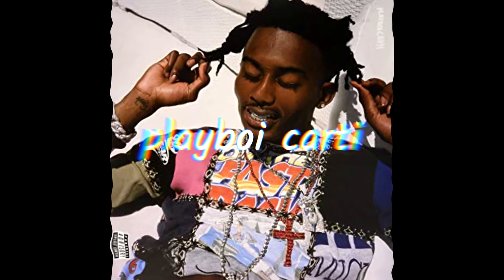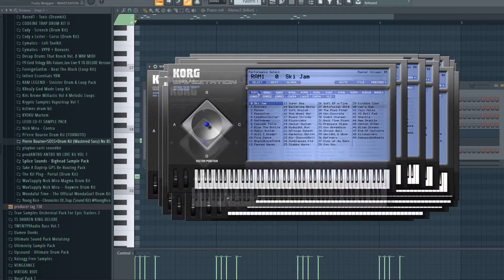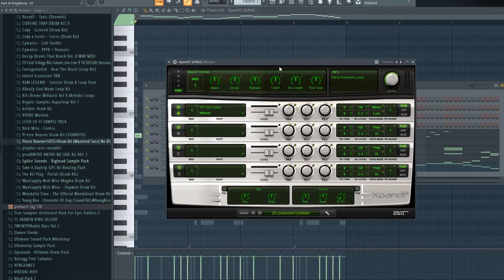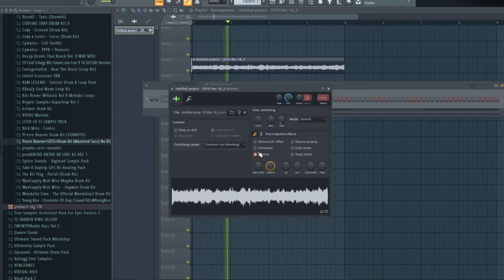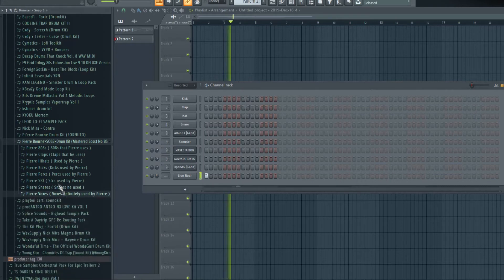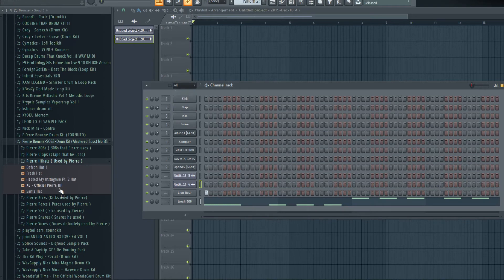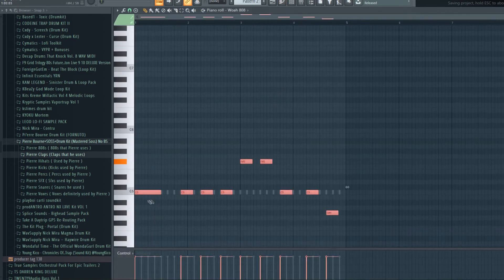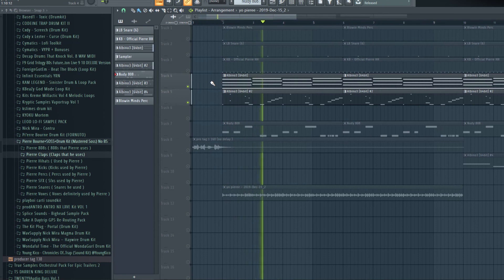How To make beats like PIERRE BOURNE and PLAYBOI CARTI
Hey guys this is my first tutorial, tell me what you think.